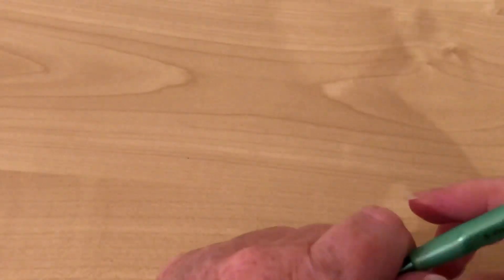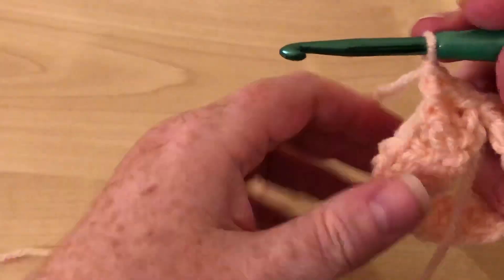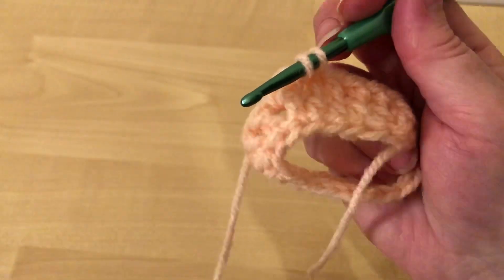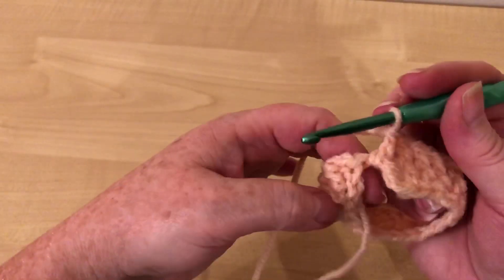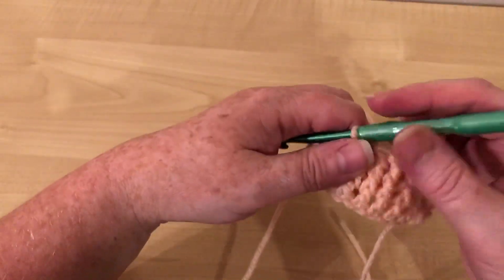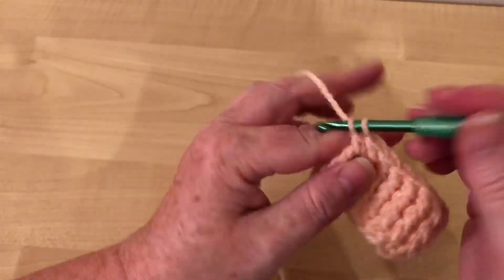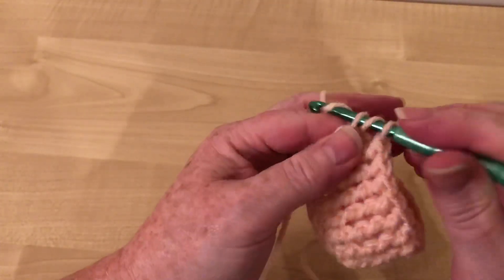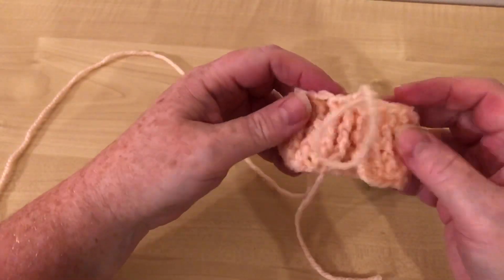How to crochet the front post treble crochet UK front post double crochet US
Crochet Rocks

In this tutorial you will see how to make the front post treble crochet UK or the front post double crochet US

this is a versatile stitch ideal for making cuffs or hat brims. it creates a perfect rib when worked in the round ideal for cuffs because it has elasticity.

I have included the stitch tutorials for all of the stitches included in my three recent fingerless glove tutorials. The yarns i had used although lovely were bright and therefore could be difficult for some to see. i have chosen this poundland aran (4 weight) yarn to make it easier to see.